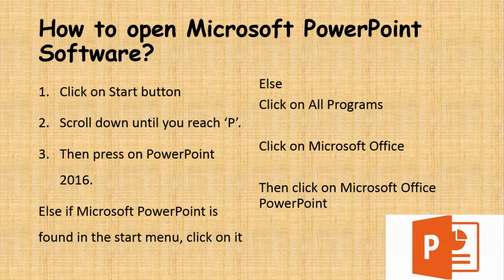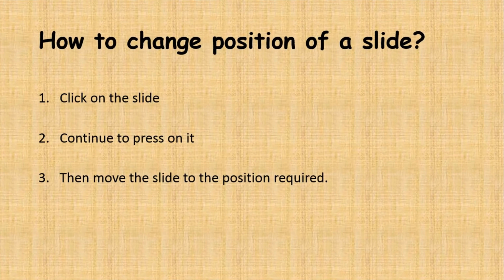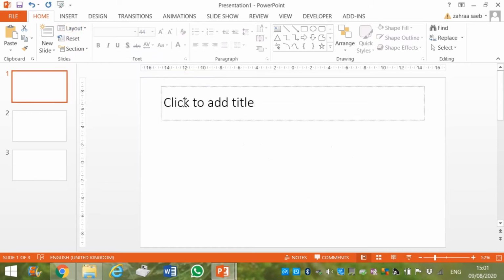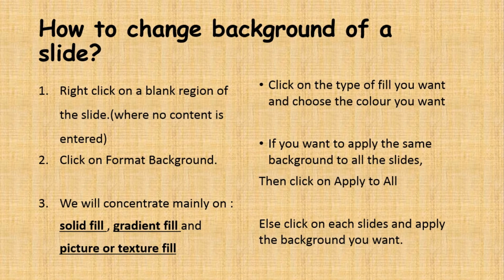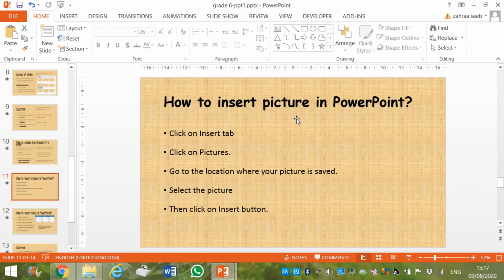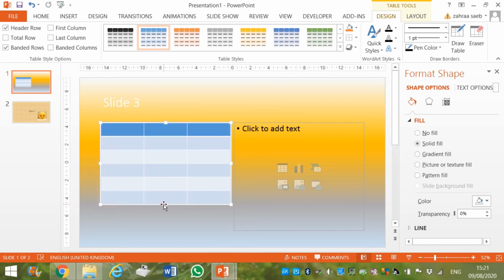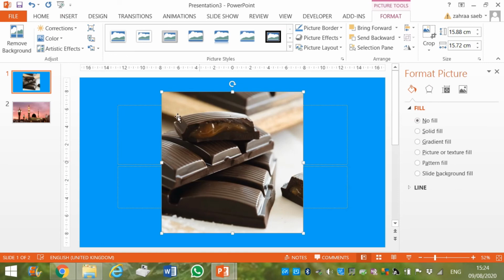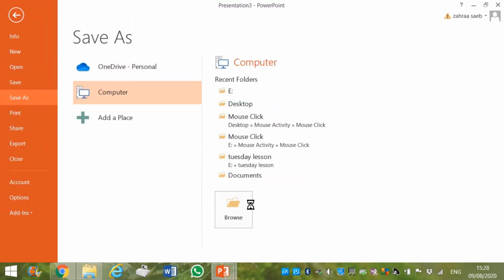PowerPoint lesson 1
this is for grade 5 and grade 6